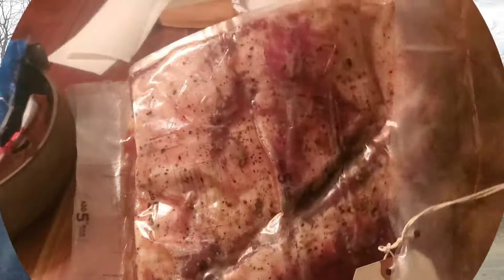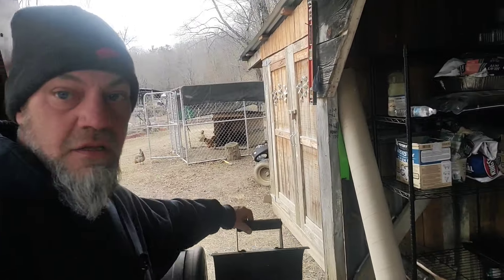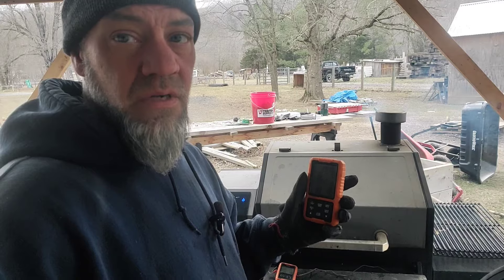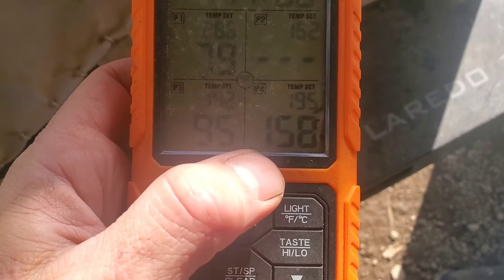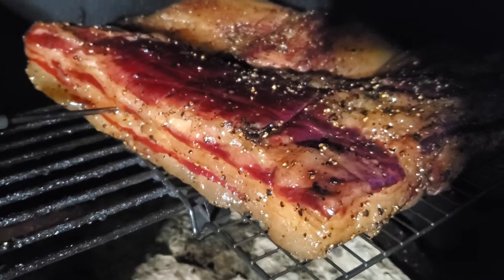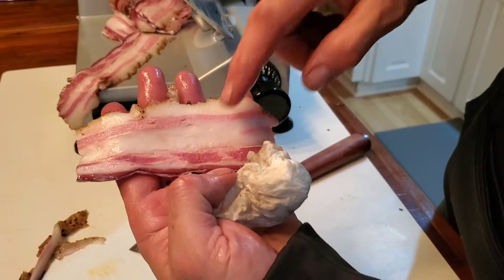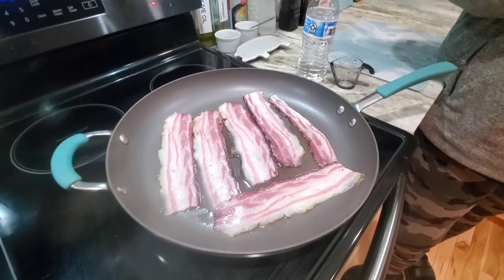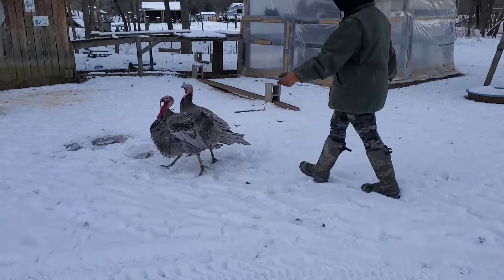kunekune pigs. Farm to Table Hot Smoked Bacon.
We hot smoke our cured pork belly from a recent Kunekune pig harvest.  The belly was cured live on YouTube with Ryan @heavenlyhillshomestead9465 .  We cold smoked the first batch, but in this video we hot smoke to get a good comparison of the 2 methods.

Look for Hematite Homestead on Facebook, Instagram and TikTok